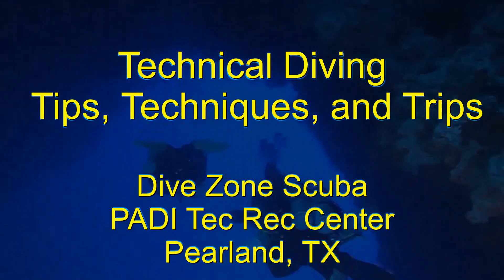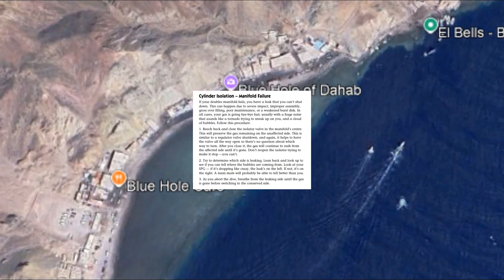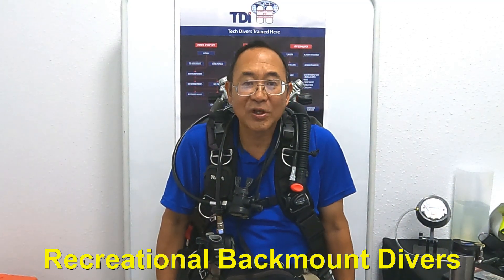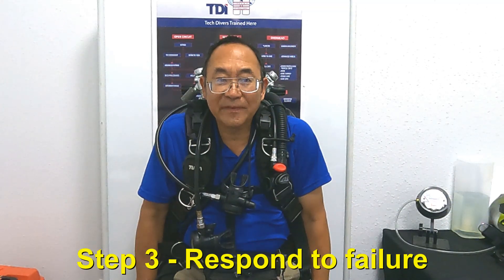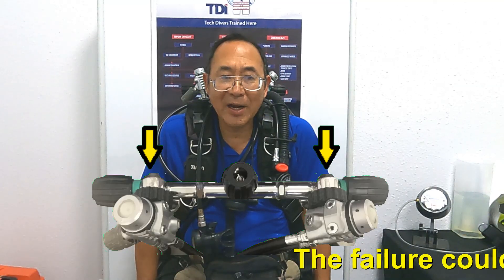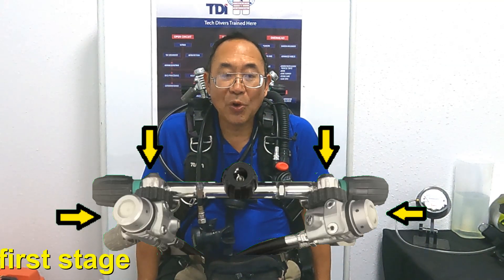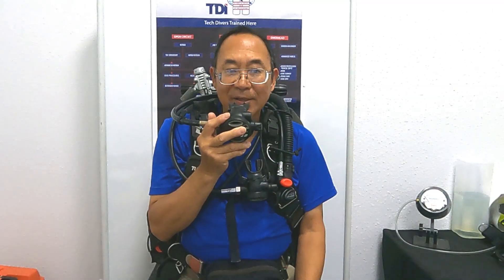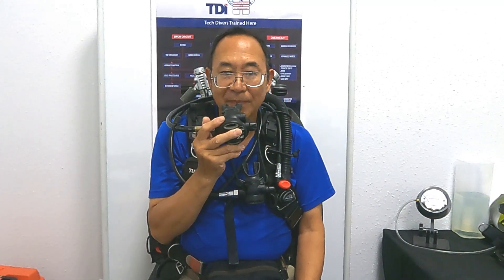#204 - Manifold Failure Emergency Procedures For Scuba Diving With Backmount Twinsets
In this video, we discuss manifold failure emergency procedures for student backmount tec divers, crossover sidemount tec divers, and recreational backmount divers.  The emergencies can involve the manifold isolator, the left and right valve posts, or the left or right first stages.  Responding to failures include closing the manifold isolator valve, identifying the failure side, and responding to the failure.